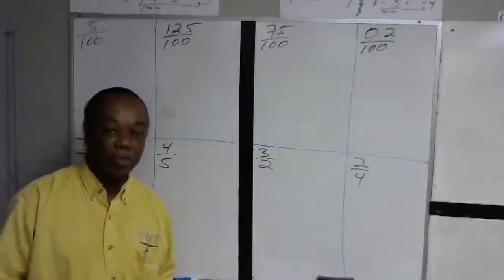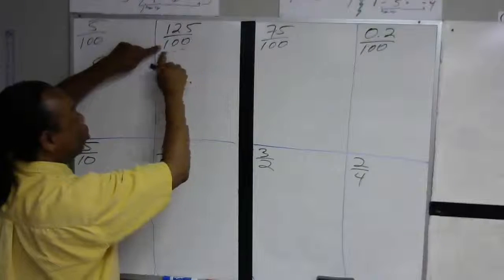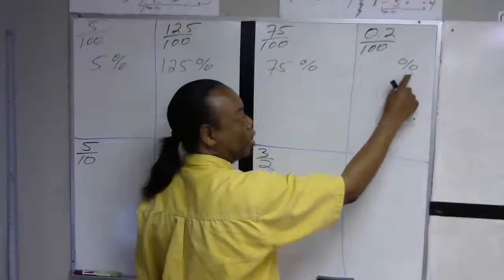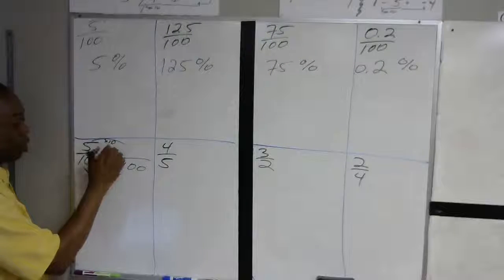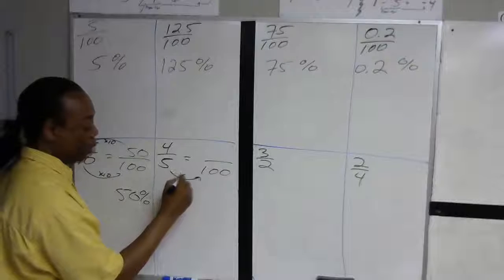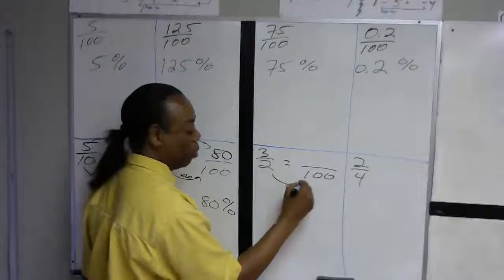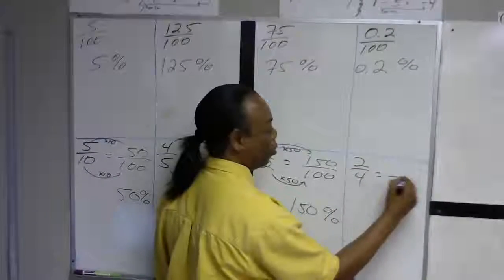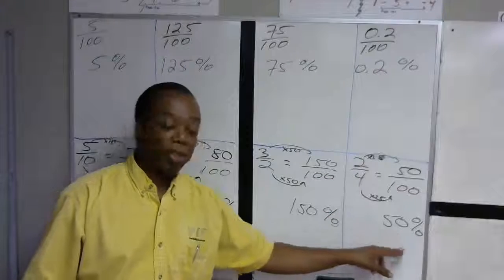Converting Fractions to Percents V43